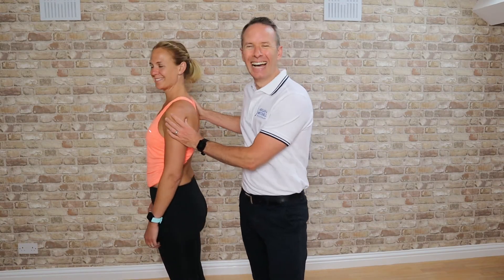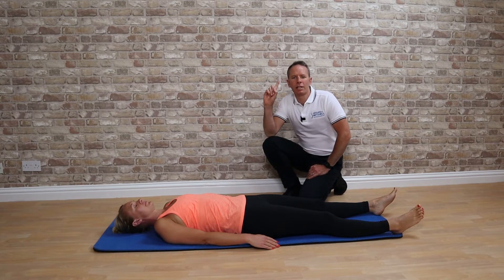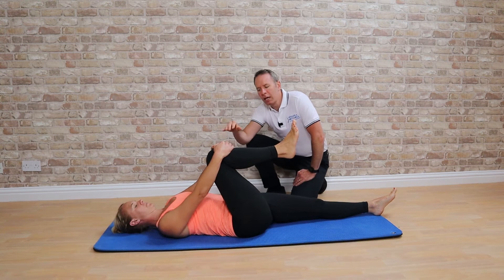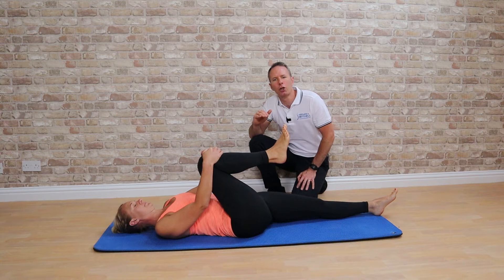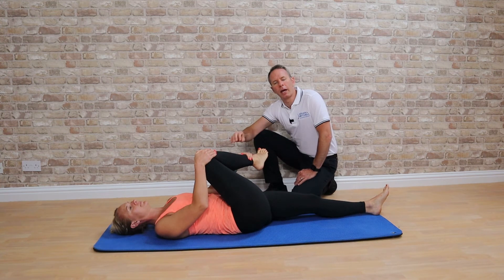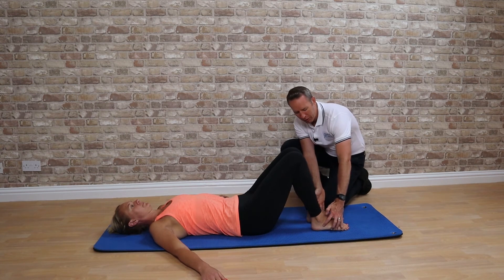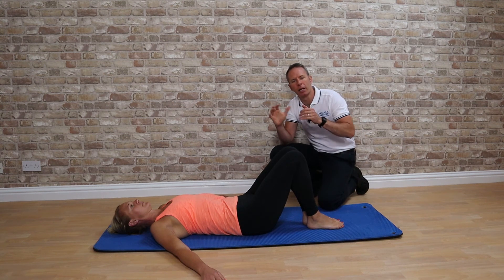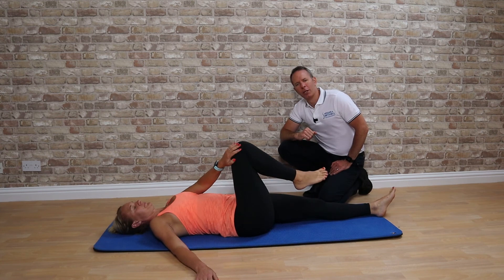The BEST 3 SI Joint Pain Relief Exercises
Pain from structures in and around the SI Joint can make pain a daily feature in your life. The good news is, you CAN do something about it!

Try these 3 SI Joint Pain relief exercises for some instant pain relief.
If you've had long term SI Joint Pain this will not cure it BUT we can help you to figure out how to do that! Just get in touch!

SI Joint Pain Relief Exercises

1. The push me pull you
2. Butt stretch
3. Knee rolls/lumbar rotation

We're UK based but offer video virtual consultations for anyone worldwide!

Manual Therapy like spinal adjustments or manipulations can help in the short term BUT they are NEVER a long term solution.

We specialise in helping people with long term pains get better, yes REALLY! With our brains and your amazing body, it CAN work!